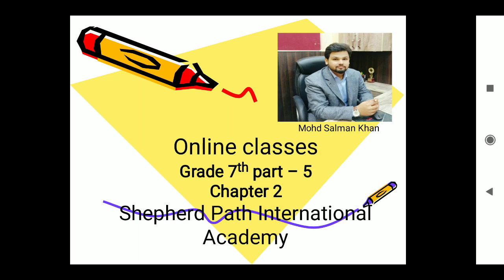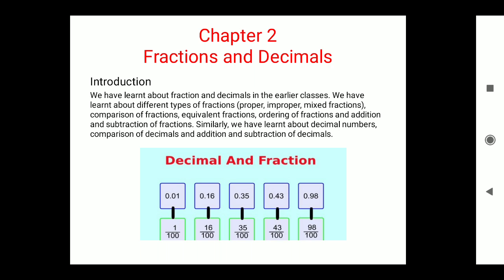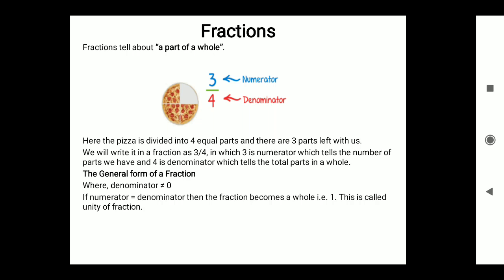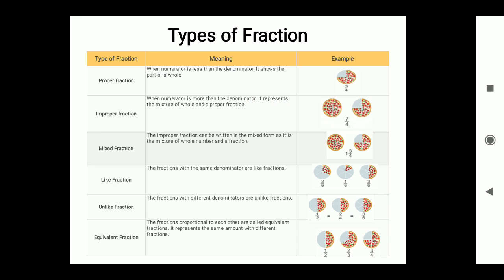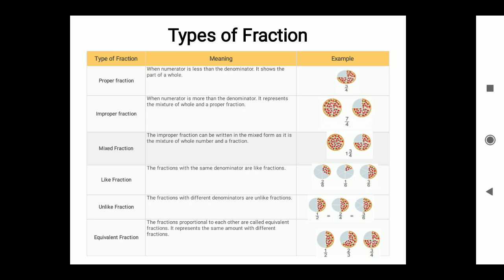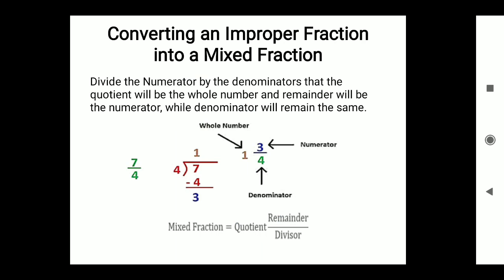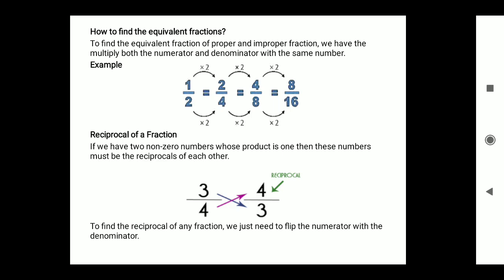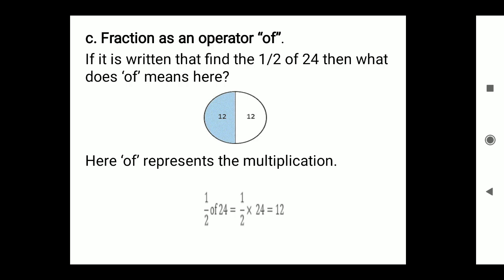MATH G - 7 Fractions & Decimals Part 5 || SPIA